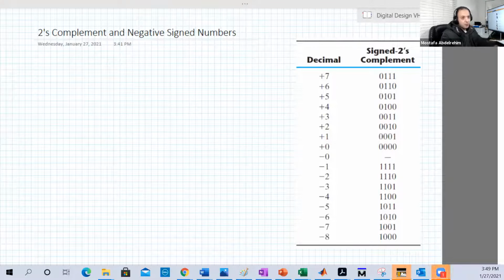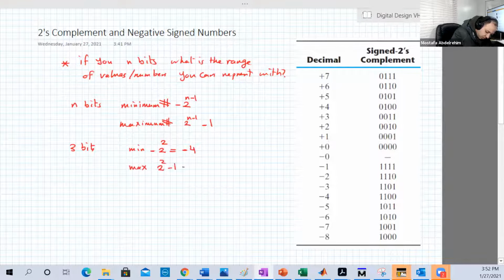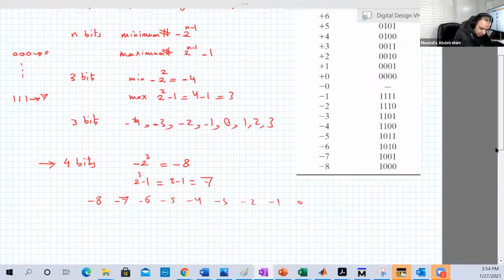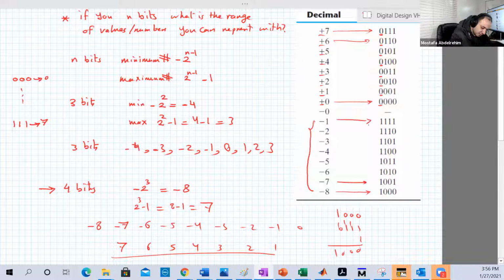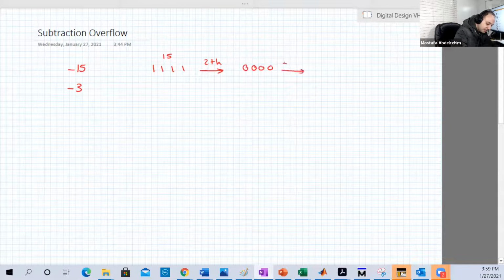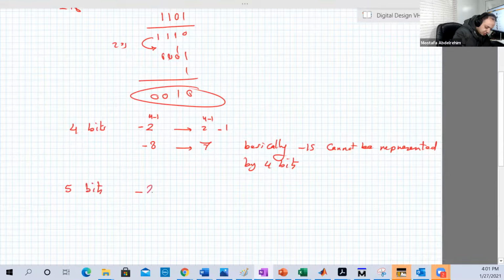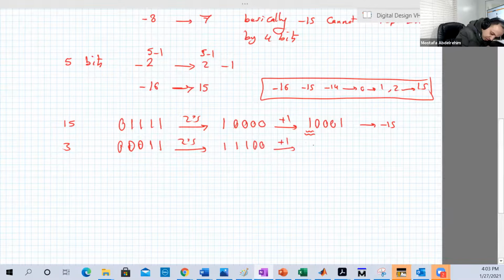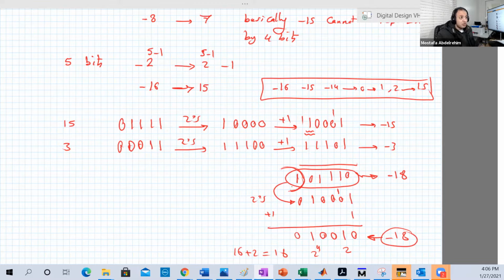[8] representing the signed number in 2's complement - overflow in arithmetic operations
lecture 2a representing the signed number in 2's complement - overflow in arithmetic operations